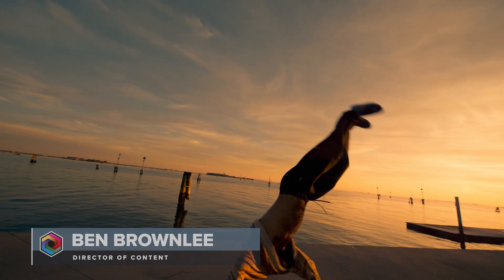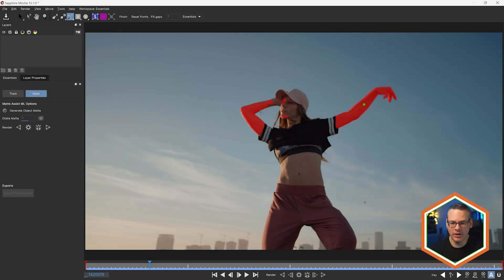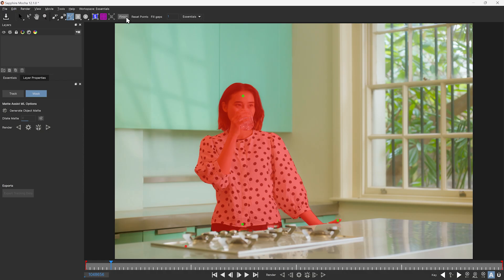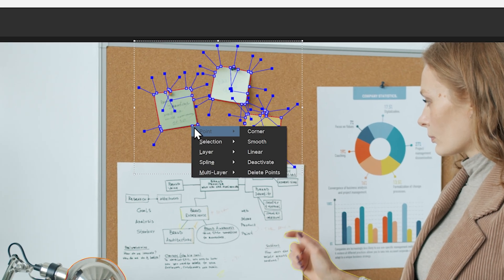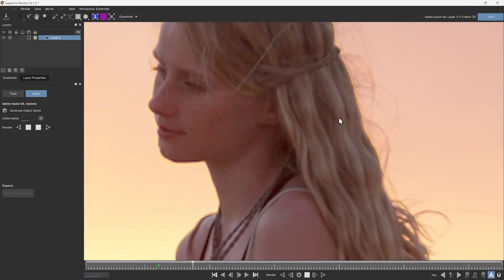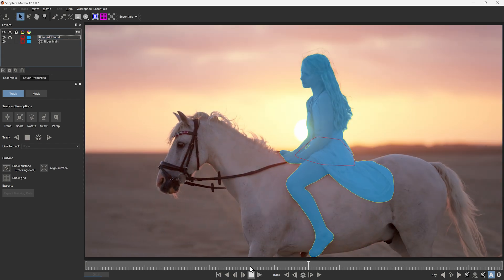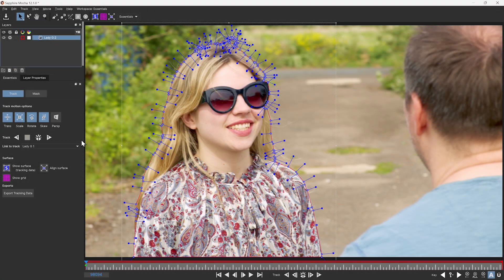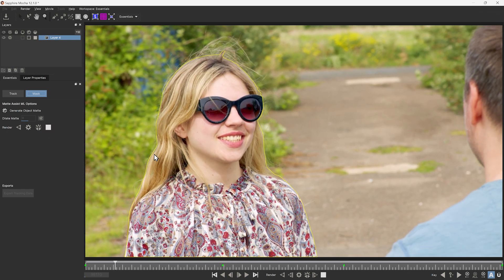Top 10 Tips for Masks with Sapphire Mocha [Boris FX]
Get the most out of Boris FX Sapphire's auto-masking abilities. Join Ben Brownlee for his top essential tips for getting fast and great looking AI-powered mattes with Mocha's Matte Assist ML.

Learn how to streamline your workflow and tackle complex masking tasks efficiently. In this tutorial, you'll learn Ben's top tips for achieving precise and efficient results with Sapphire's integrated masking tools, available in every Sapphire filter.

⦁  Where should I click to create masks with Object Brush?
⦁  Auto Mask Propagation tricks, including finishing shapes and interpreting the resulting spine.
⦁  Use the Area Brush for cleaning up selections.
⦁  Use Matte Assist with any mask.
⦁  Combine Tracking and Masking. When to use traditional Mocha masks to get best results.

00:00 Intro
00:18 Tracking vs. Masking
00:37 Selecting Humans
01:10 Finish Your Objects
01:30 Clean-up with the Area Brush
02:23 Any Layer Works
03:40 No 1:1 Correlation Between Generated Splines
04:21 Mask ML Splines Are Locked
05:18 What is a Dotted Spline?
05:52 It Won't Render?!
06:41 Process Faster